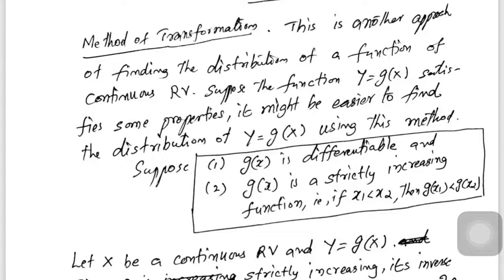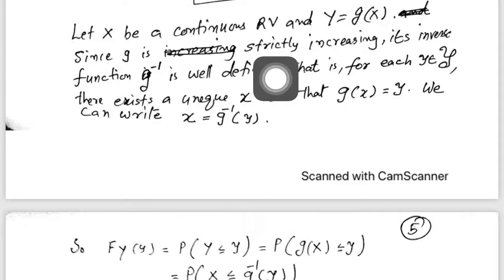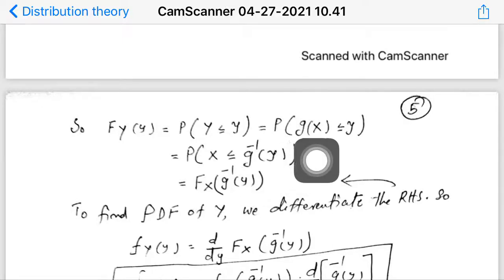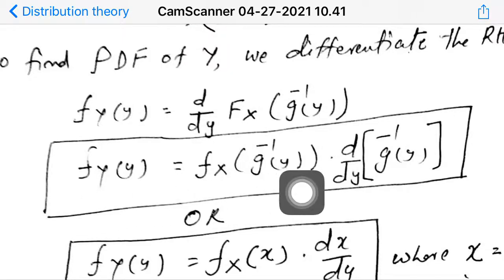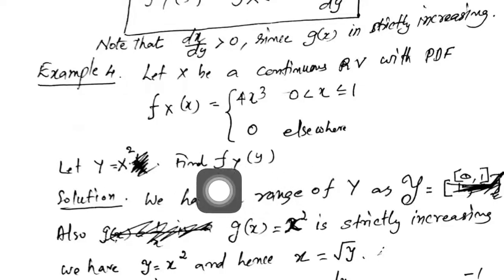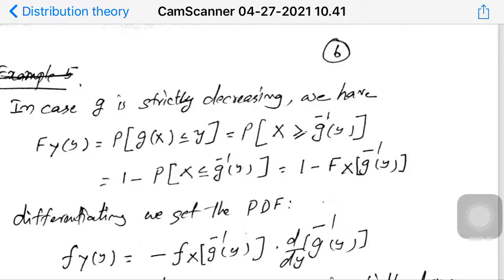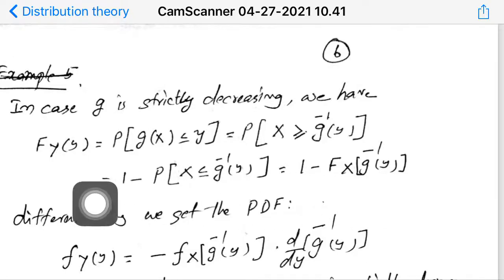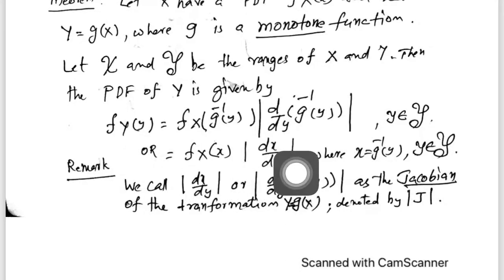Function of a Random Variable 3